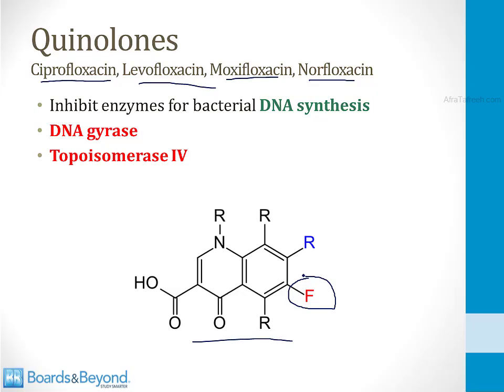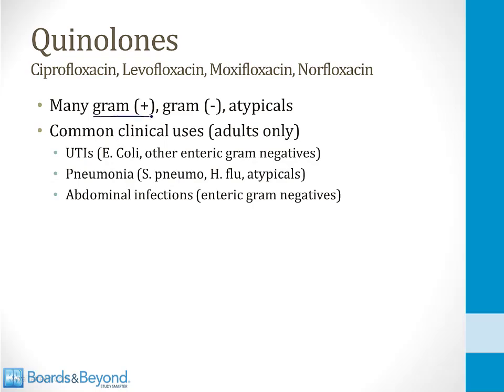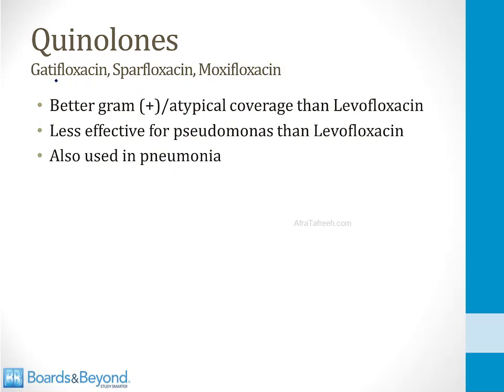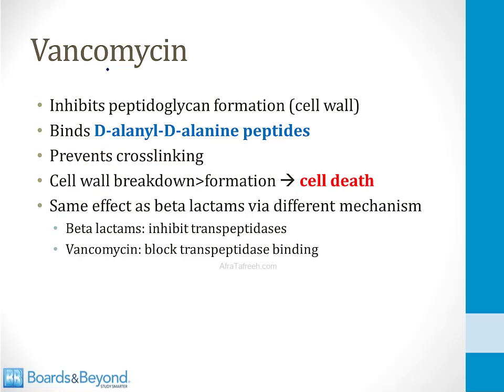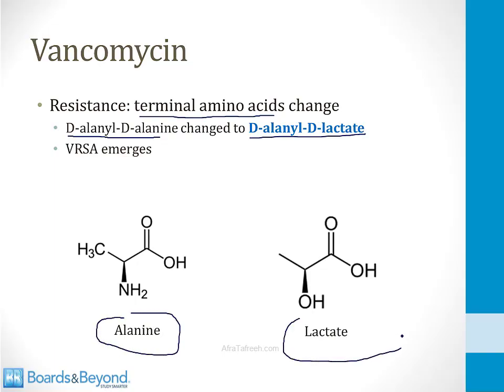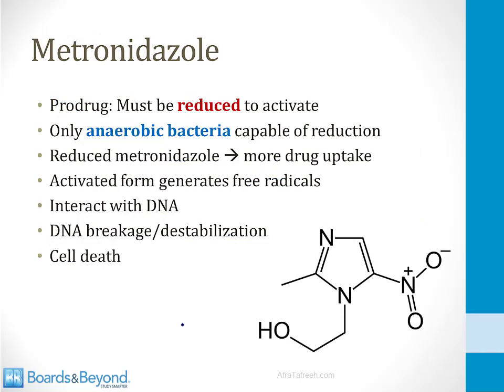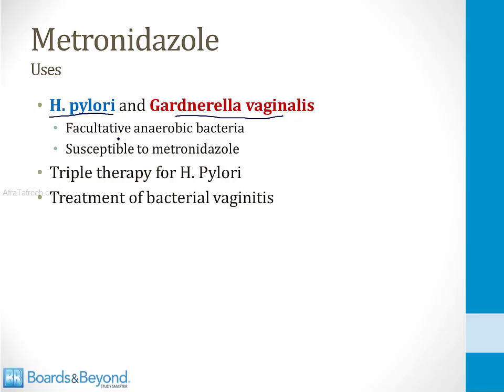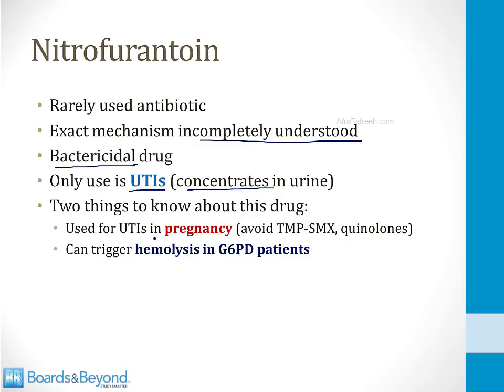Infectious Diseases 3 Antibiotics 5 Other Antibiotics